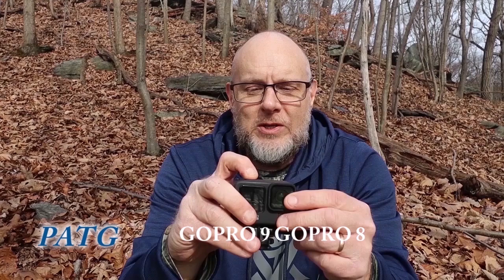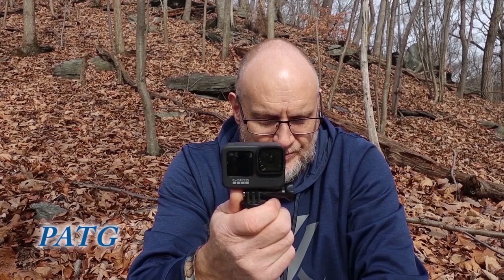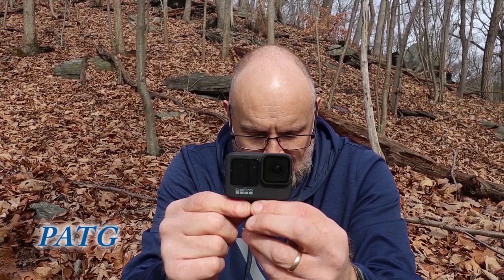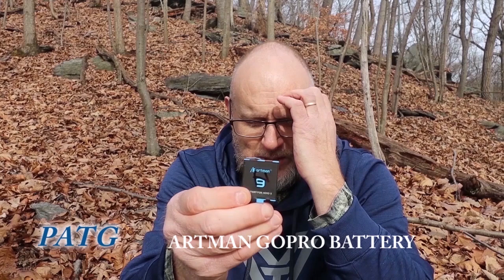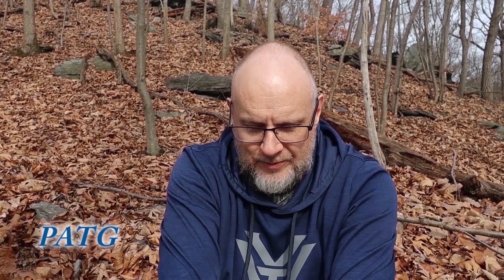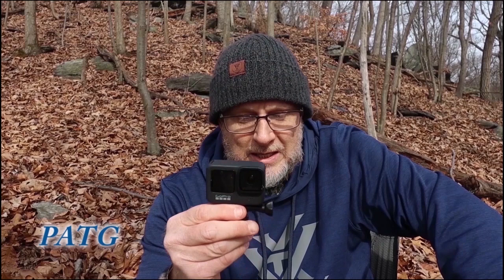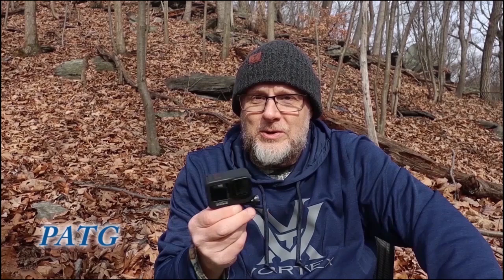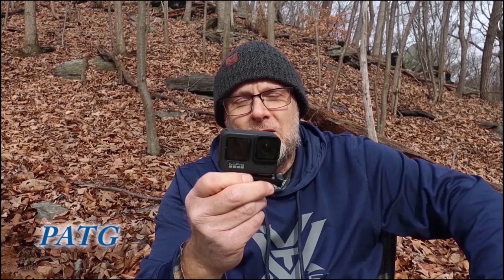GoPro HERO Action Camera#gopro youtuber#@PATG1#cameras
GoPro HERO an awesome action camera in a small package, the good and bad. GOPRO camera setting can make your videos pop. A great channel to help set your GOPRO up is @PhillipSkraba check out his channel anything photography and videos.